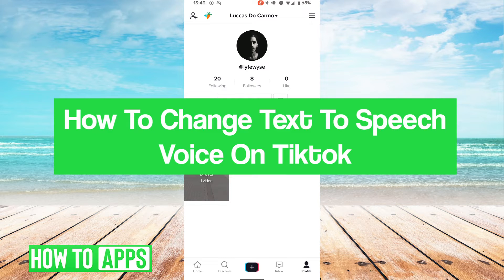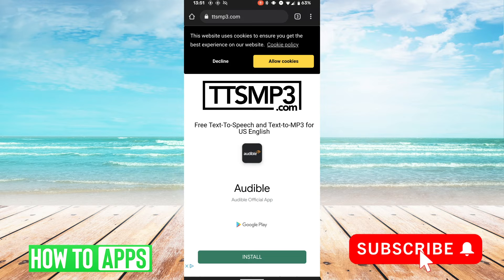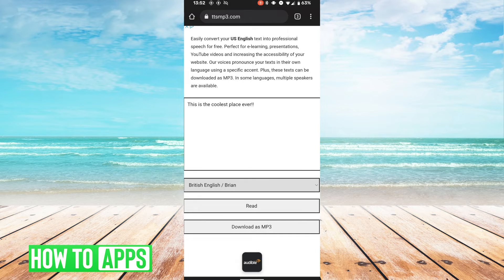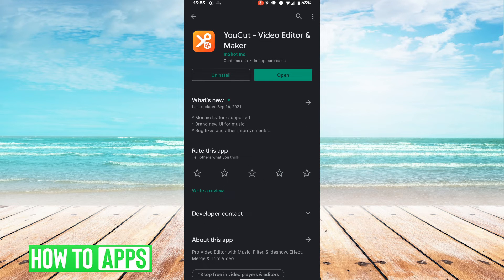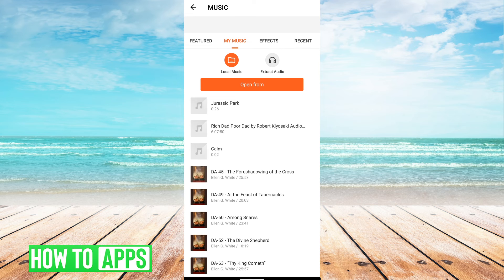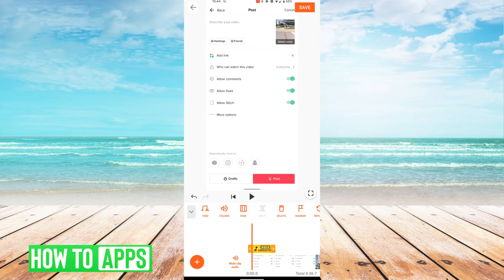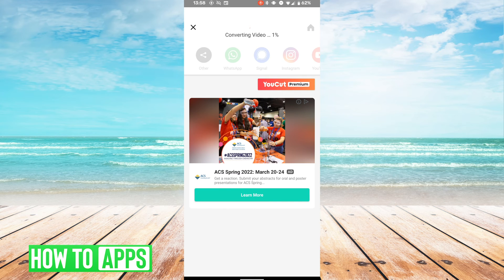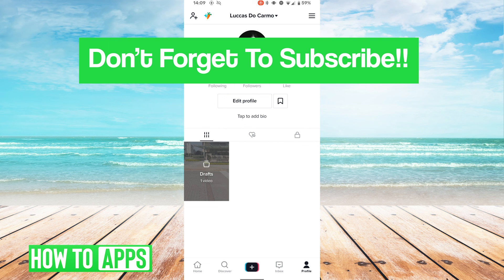How To Change Text To Speech Voice On TikTok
Let's show you how to change the text to speech voice on TikTok.

In this video, I walk you through the steps to change the text-to-speech voice on your TikTok video. There is no native way to change this within the TikTok app itself so you will have to create the audio outside of the app and then use a video editor to add that audio to your video. I use the website TTSMP3.com to create the audio and then I use the app YouCut Video Editor to add it to my video. Then I can upload it to TikTok, and add the text!